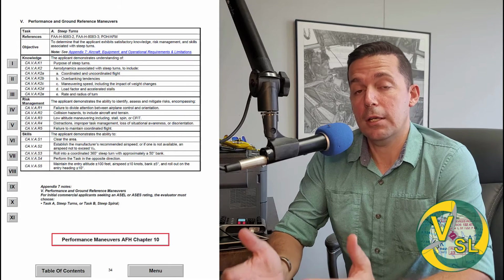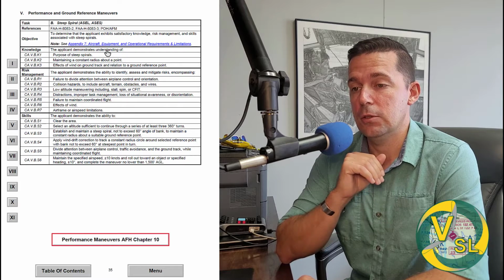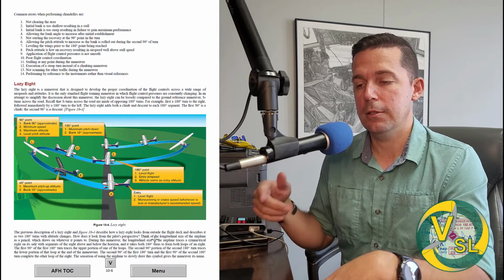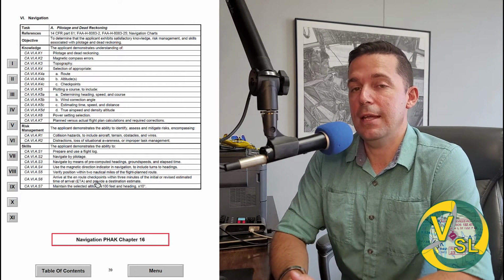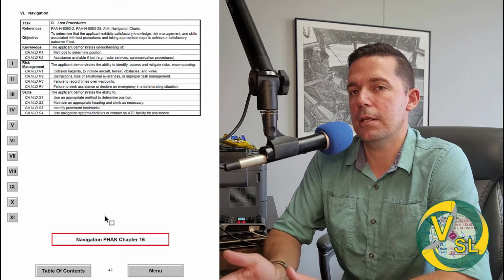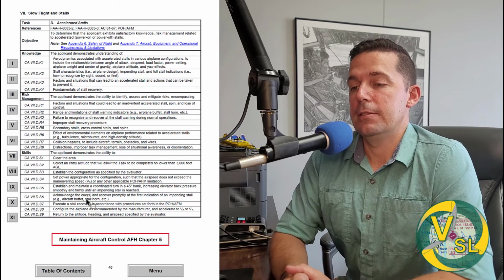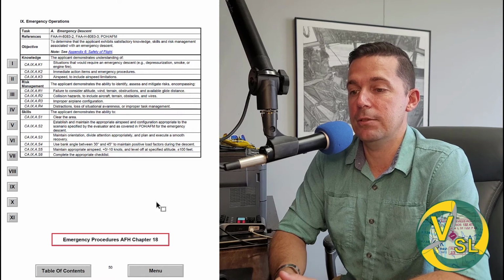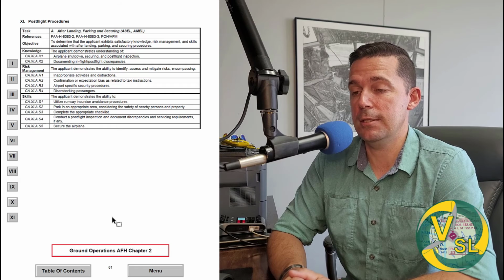Commercial Pilot ACS Review - Part 3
Join me as I continue the Commercial Pilot ACS Series.  The commercial pilot checkride is just like any other FAA practical test and uses the Airman Certification Standards.  This test evaluates your knowledge and skills as a pilot to make sure you have what it takes to fly for compensation.  In the third episode of the series, I discuss Area of Operations 5-11.  These areas cover Performance Maneuvers, Navigation, Slow Flight and Stalls, High Altitude Operations, Emergency Operations and Postflight Procedure tasks! I would love to hear your feedback on the shows.